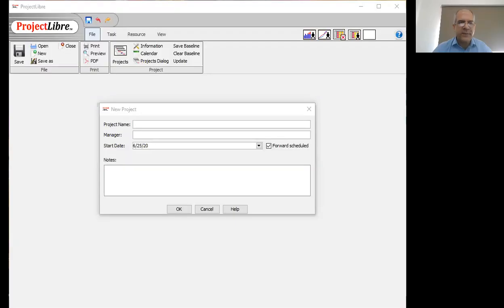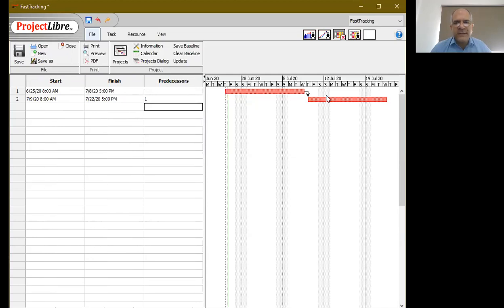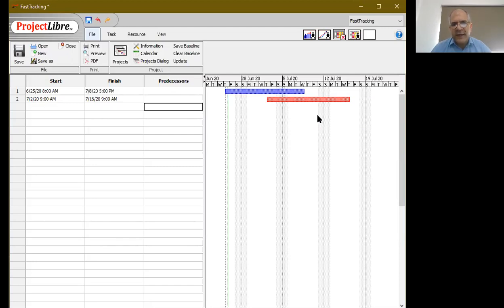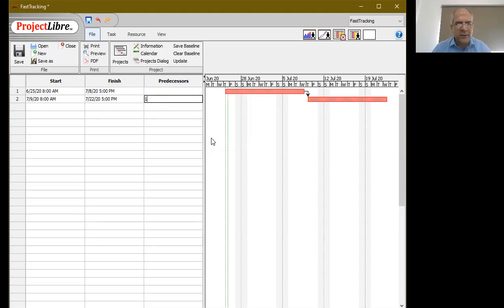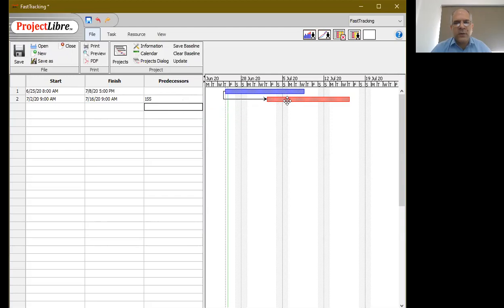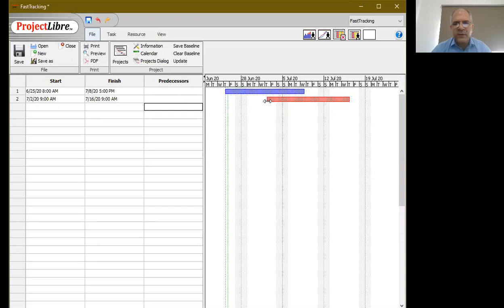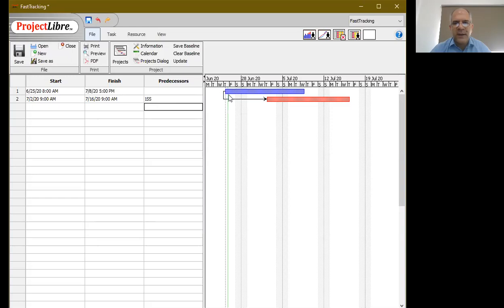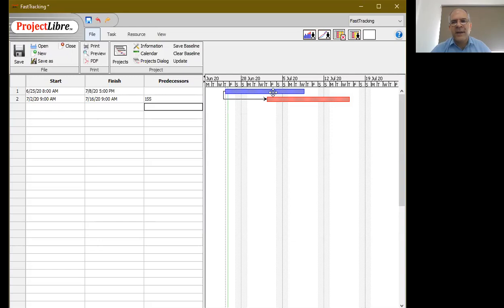Project Management Lecture 5 Fast Tracking (Schedule Compression Techniques)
This video provides a quick introduction to project schedule compression using a technique called fast tracking.  Fast tracking is a compulsory method and not options.  It is a planning level method.